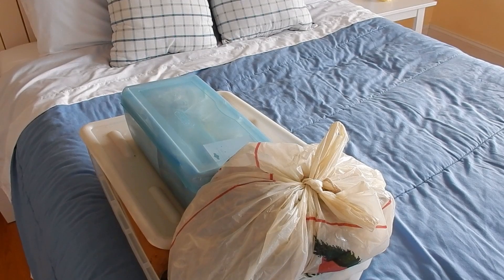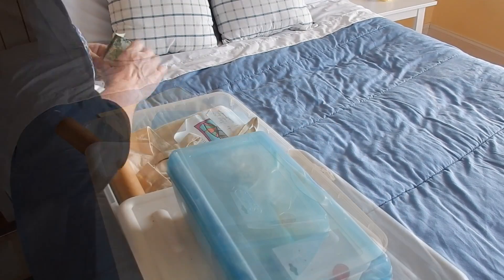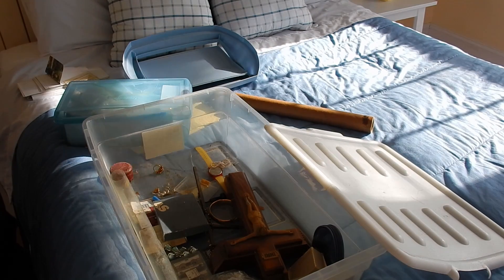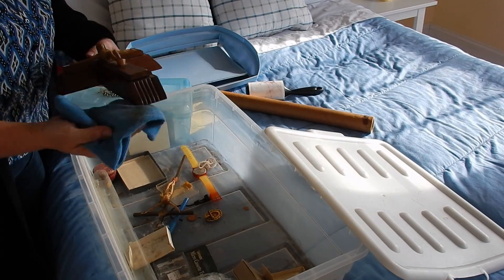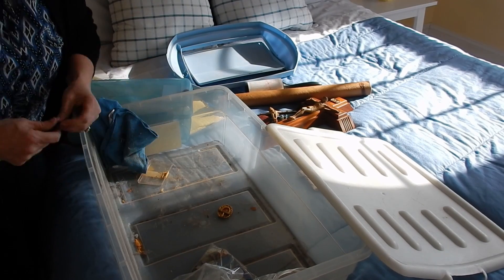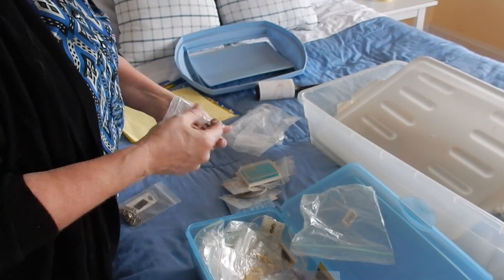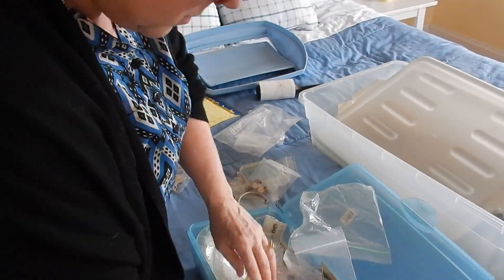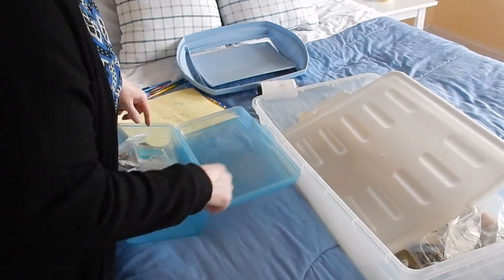A Quick Declutter of the Bin in My Closet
A quick declutter of a very messy storage bin.